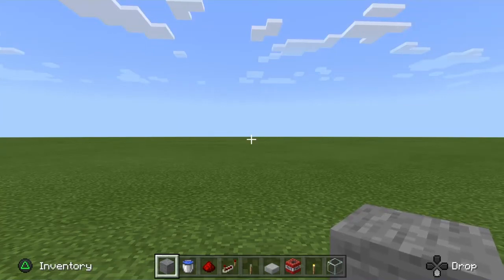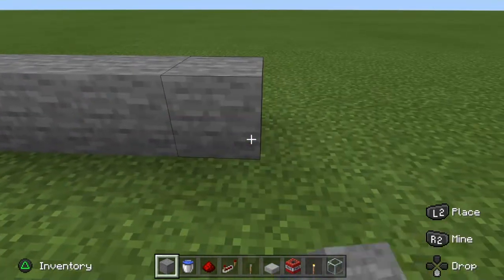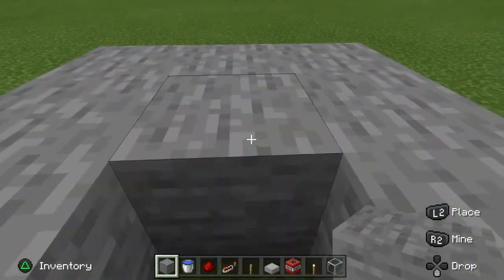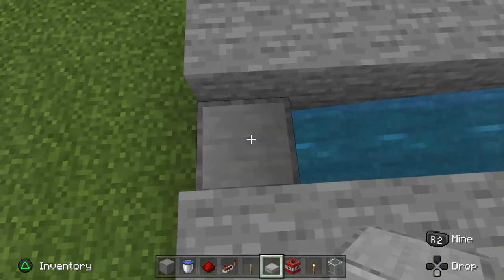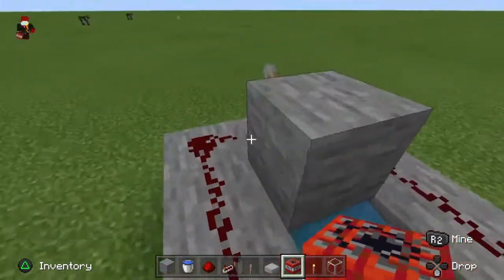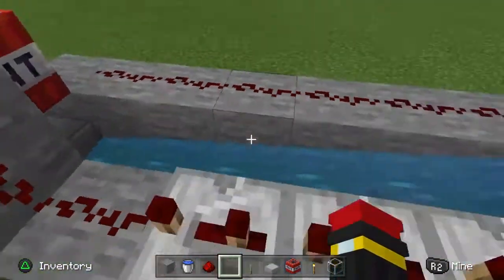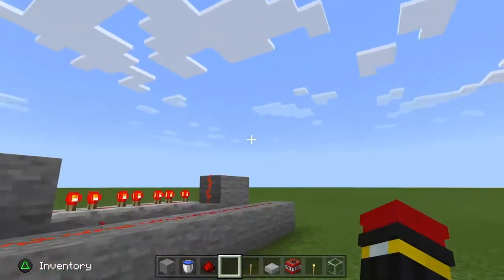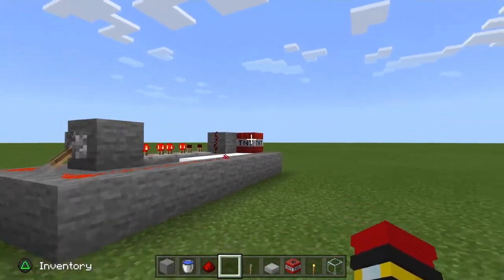How to make a cannon in minecraft